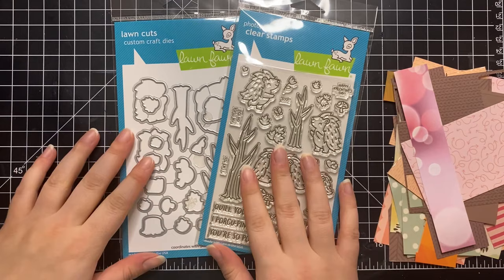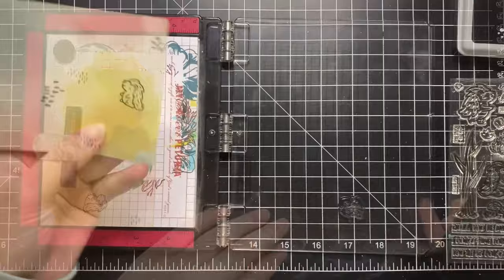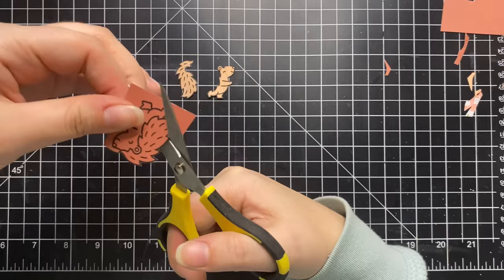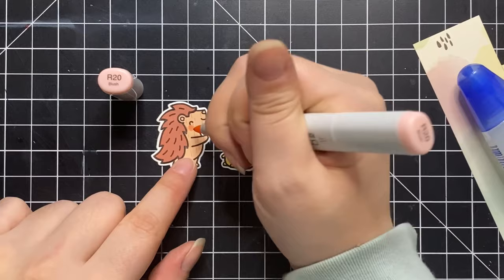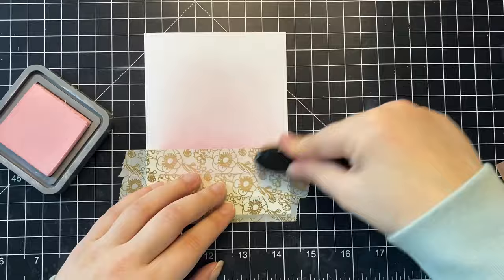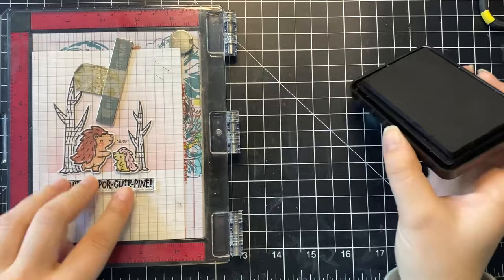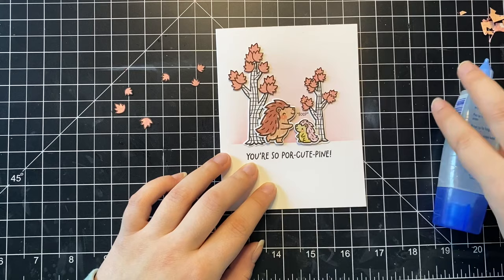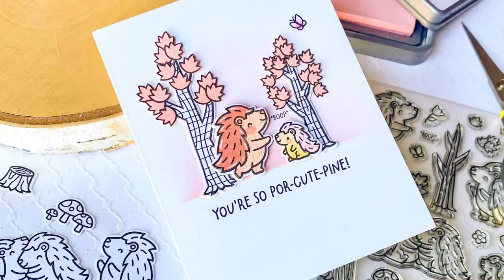Lawn Fawn | Porcu-pine for You | Card Making Tutorial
Join Colleen Beamish from @humorbean_cards for some paper-piecing with the Lawn Fawn Porcu-pine for You stamps and dies. Let’s create an adorable card perfect for Valentine’s Day, or Mother’s Day too!

• Ranger Ink - Tim Holtz - Distress Oxide Ink Pad - Spun Sugar

• Picket Fence Studios - Life Changing Blender Brush Set - Broad Application, 4 pk

• 3L - Scrapbook Adhesives - Crafty Foam Tape - White, 13 ft